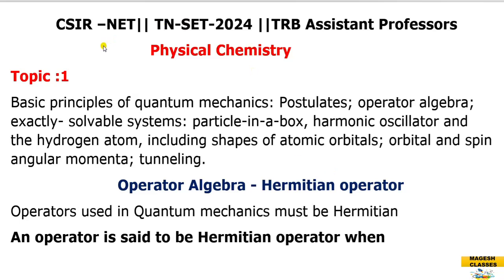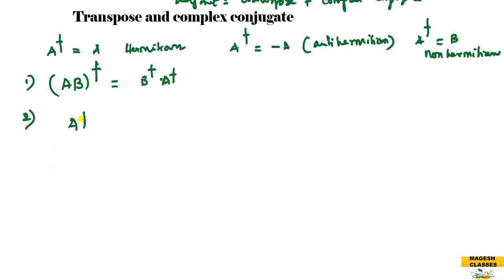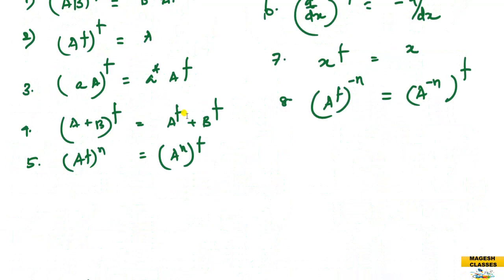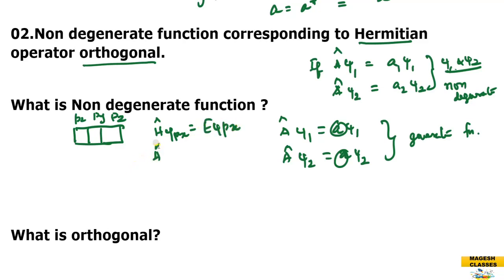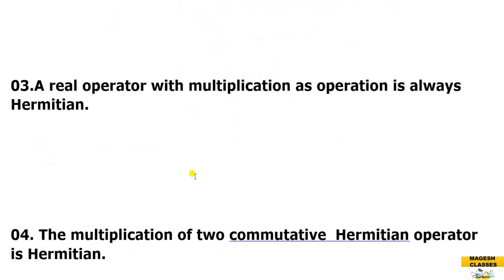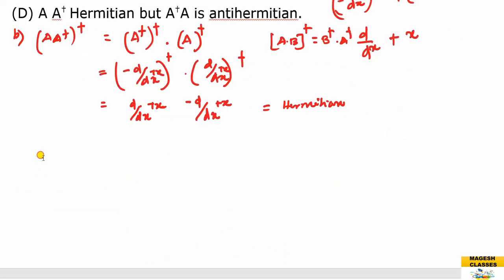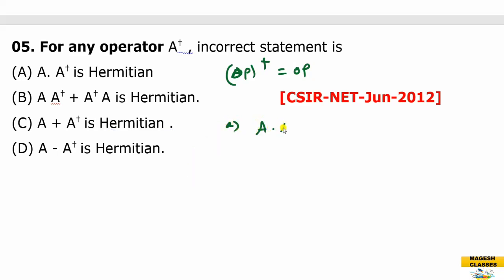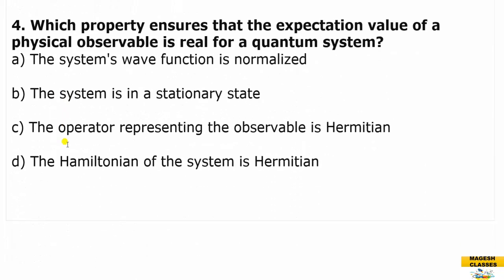Operators||Hermitian||Quantum Chemistry PYQs|| TRB Assistant Professors||TN SET || CSIR NET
This video contains theory and PYQ of Hermitian operators with detailed Explanation.
Answers For Practice Questions
1) a
2) b
3) a
4) c

Time Code:
00:00 Introduction
01:15 Hermitian Operator
09:35 Properties of Hermitian Operator
18:53 PYQs
29:03 Practice MCQs

UTUBE links
TRB –SET -2024|| TRB Assistant professors-2024|| utube video links
02. TRB –SET -2024|| TRB Assistant professors-2024||Inorganic Chemistry-
03. TRB –SET -2024|| TRB Assistant professors-2024||Physical  Chemistry-
04.TRB –SET -2024|| TRB Assistant professors-2024||Physical  Chemistry-